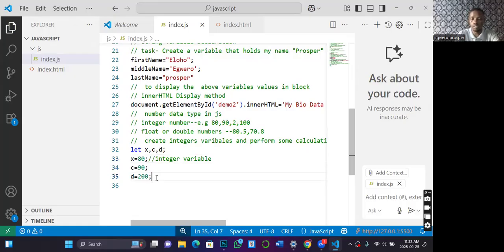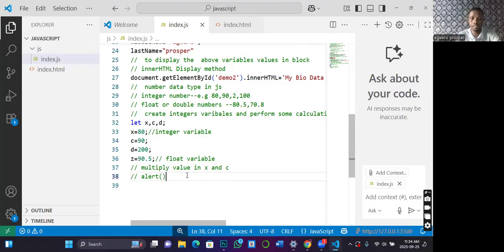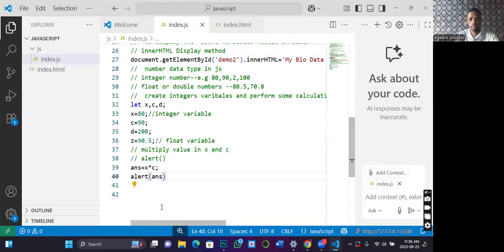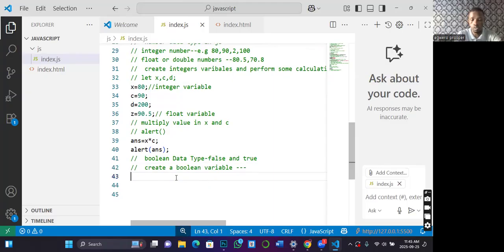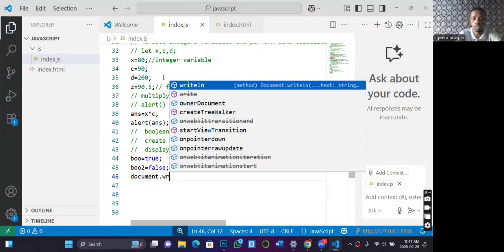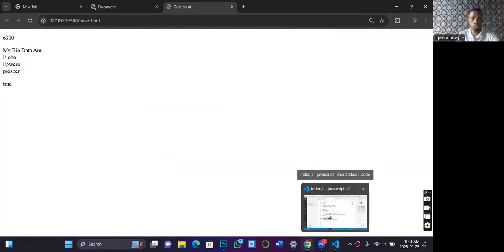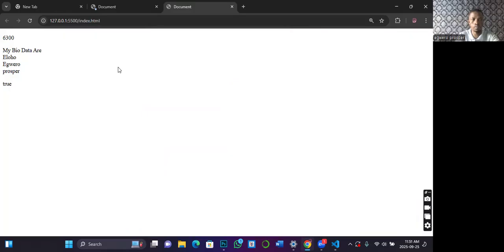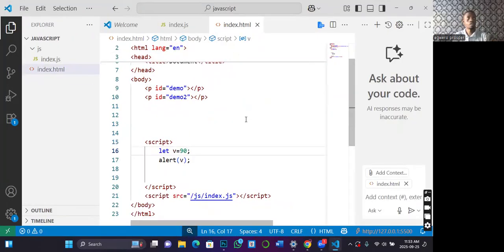Web Development Training By Egwero Prosper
JavaScript Data Type Part 3